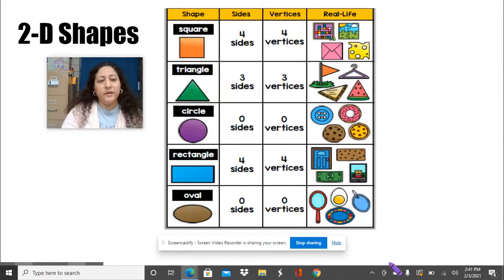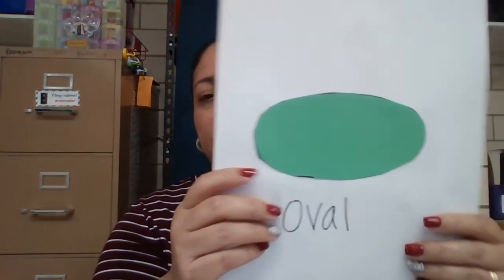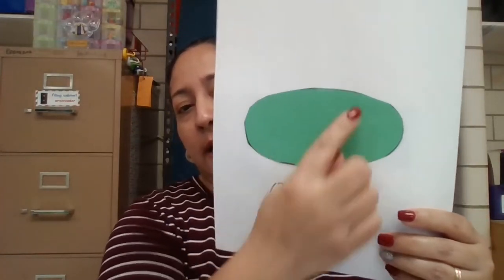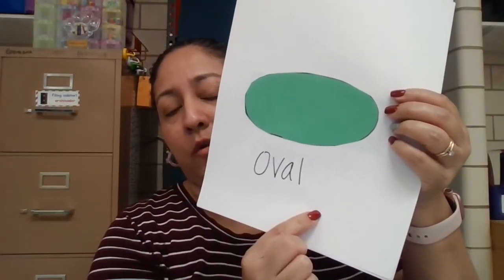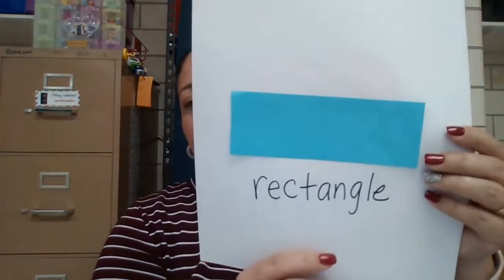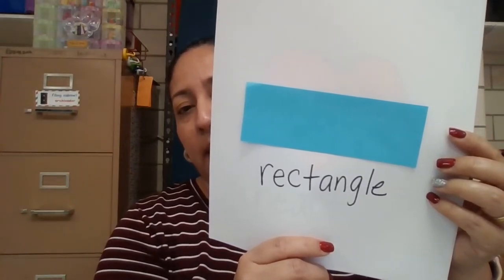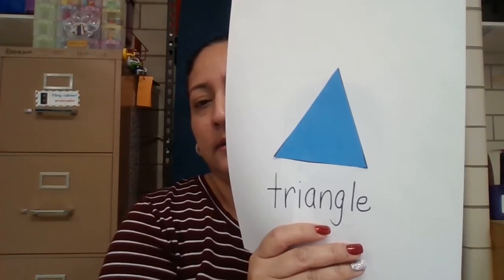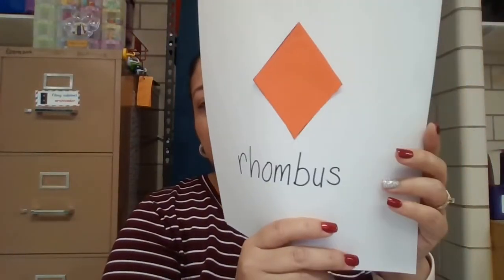2D Shapes Review Day 4 Feb